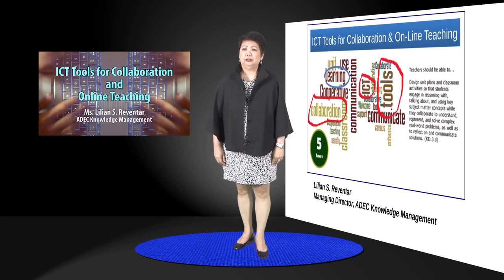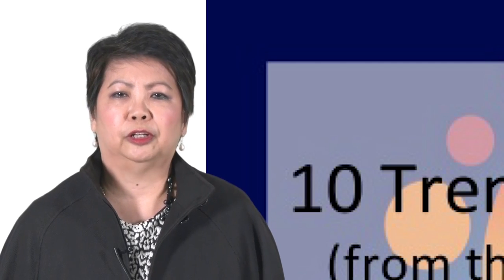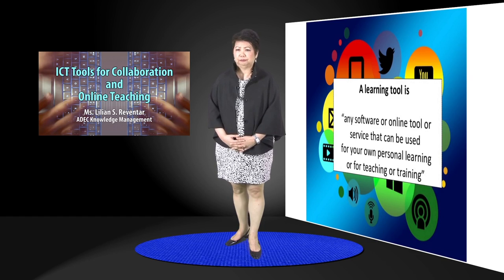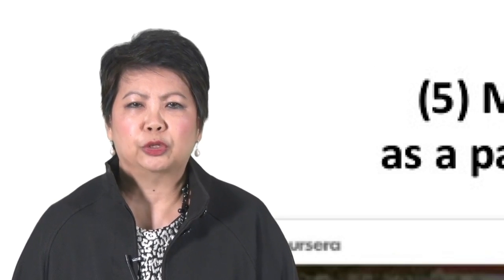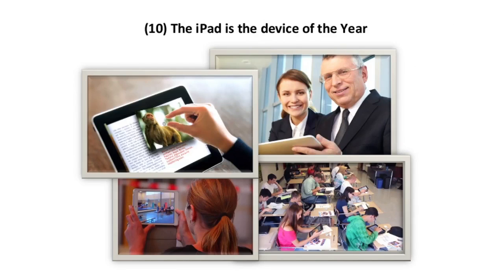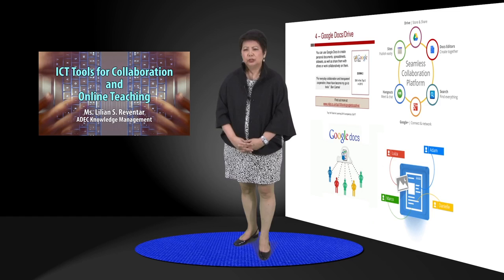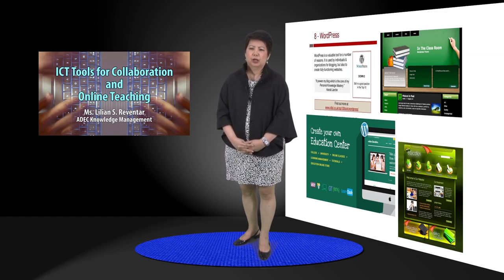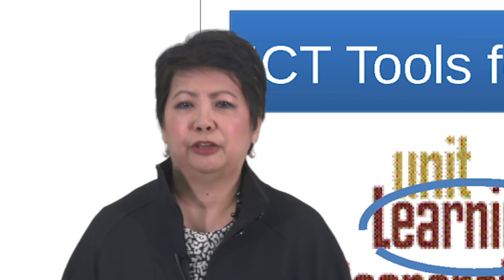ICT Tools for Collaboration and Online Teaching | Ms. Lilian Reventar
Ms. Lilian Reventar